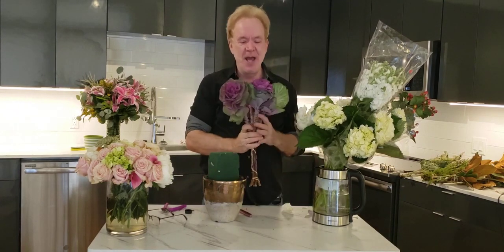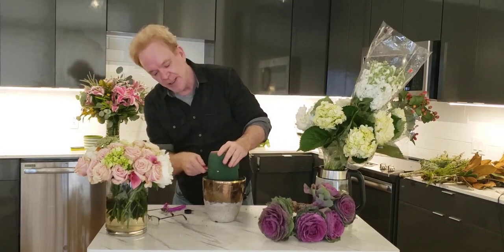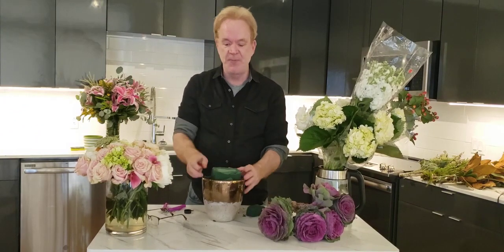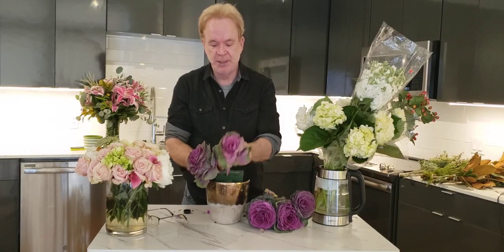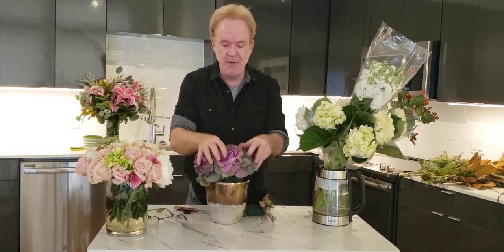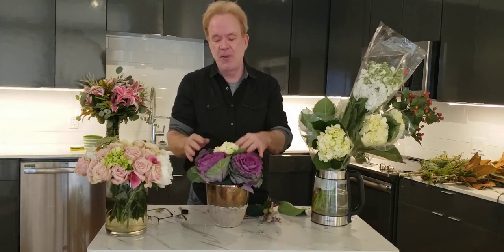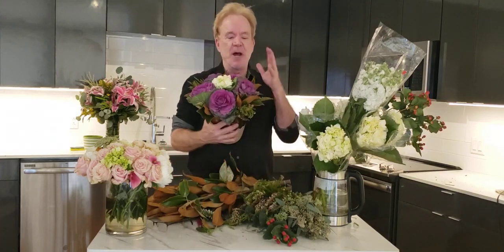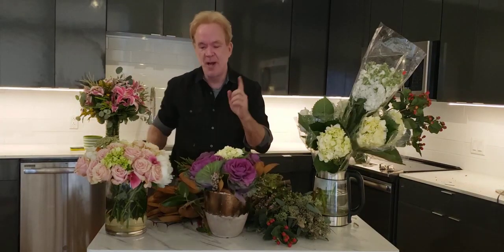Kale Kale Kale! Floral Design With Michael Gaffney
NEW 2025 European River Cruise & Floral Design Class with Michael Gaffney !

Hallmark Channel's Master floral designer Michael Gaffney walks you through designing flowers with ease. Learn more and register for 2021 flower design classes in 16 cities Online classes are also available.

But all of your flowers at Michael's Flower Garden Experience the freshest, farm-to-table flowers lasting 2 weeks and longer. These flowers are truly the best money can buy.

Lastly, be sure to check out the Ultimate Online Floral Class Get your Student ID for wholesale discounts, your official florist certification from the American School of Flower Design, 30+ video tutorials and much more.